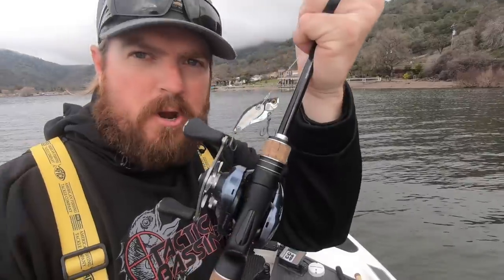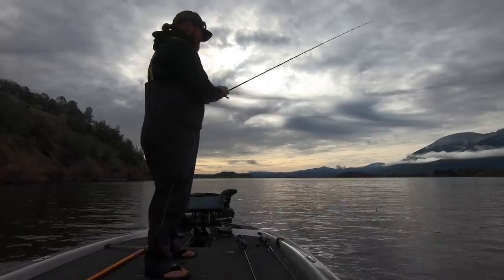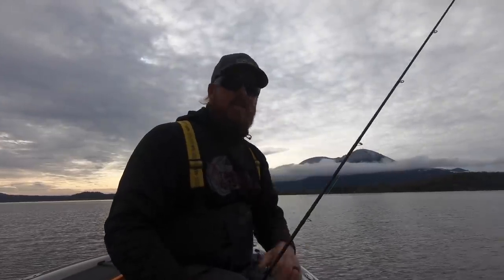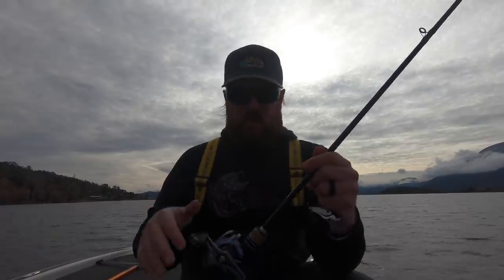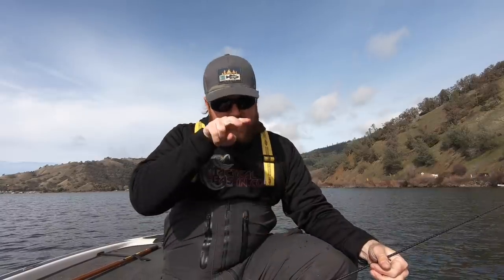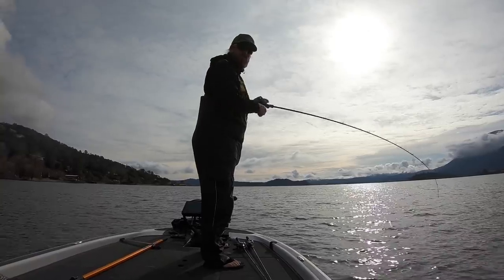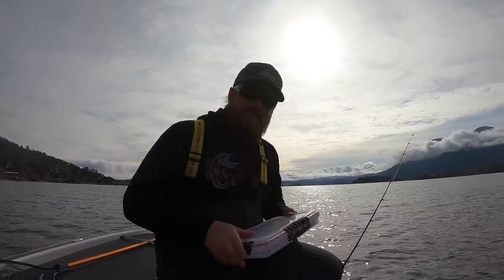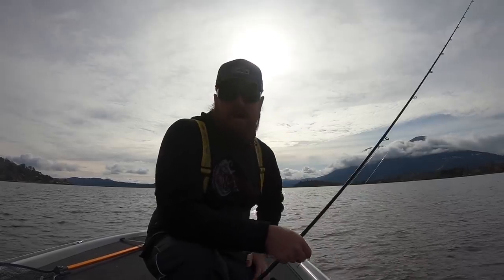Blade Bait Tricks For Cold Winter Bass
Today we're on Clearlake throwing Blade Baits for Winter Bass. The blade is deadly in cold water and the bass on Clearlake don't know what hit them! If you're looking to catch more fish this Winter, take note as Matt teaches about the different baits, colors, and equipment to be effective with this awesome technique!

The blade bait finds its roots in cold water smallmouth bass fishing but its effectiveness reaches far beyond its original purpose. Big largemouth can't resist a blade, even in warmer water temps. If your bass have gone deep for Winter but you don't want to reach for finesse tackle, the blade is your best option to elicit a feed response.

With all of the new blades on the market in recent years its hard to know where to start. Which baits work the best? Why are there so many different colors? And what do you do with those stock double hooks? Matt is catching a ton of fish on the blade today but he still stops to answer all these questions and more along the way. Below is a breakdown of the baits and equipment he used in the video.

Today's baits...

Other Great Blade Baits...

Matt's Favorite Blade Bait Combo (jerkbait combo)...

Matt's Braided Line Combo...

Hook Upgrades...